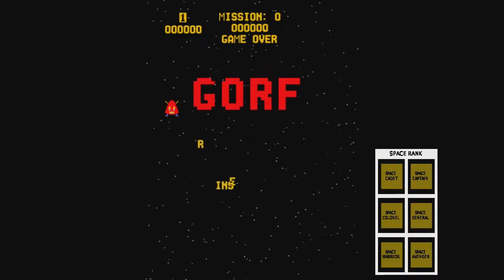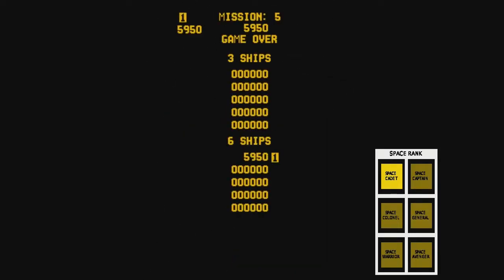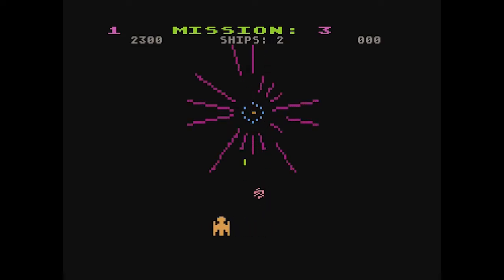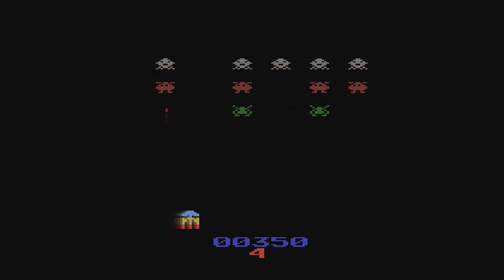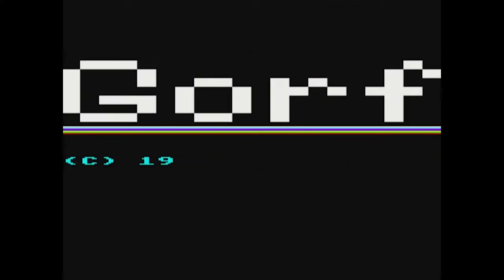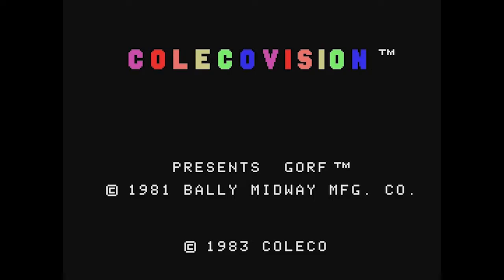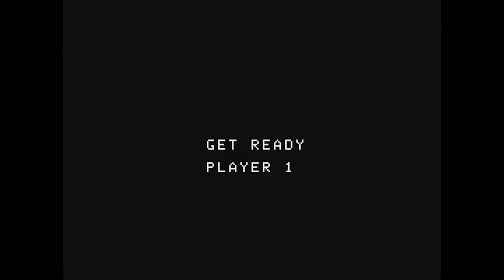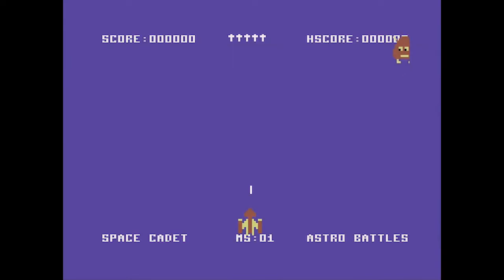Gorf (Arcade, Atari 800/2600, BBC Micro, ColecoVision, C64) - Let's Play 1001 Games - Episode 350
Comparing this space defender on 6 different retro systems... let's go!

Gorf is an arcade game released in 1981 by Midway Mfg., whose name was advertised as an acronym for "Galactic Orbiting Robot Force". It is a multiple-mission fixed shooter with five distinct modes of play, essentially making it five games in one. It is well known for its use of synthesized speech, a new feature at the time.

Gorf's most notable feature is its robotic synthesised speech, powered by the Votrax speech chip.[1] One of the first games to allow the player to buy additional lives before starting the game, Gorf allows the player to insert extra coins to buy up to seven starting lives.

The underlying hardware platform for Gorf allowed arcade operators to easily swap the pattern, CPU, and RAM boards with other similar games, such as Wizard of Wor. Only the game logic and ROM boards are specific to each game.

The player controls a spaceship that can move left, right, up, and down around the lower third of the screen. The ship can fire a single shot (called a "quark laser" in this game), which travels vertically up the screen. Unlike similar games, where the player cannot fire again until the existing shot has disappeared, the player can choose to fire another shot at any time; if the previous shot is still on screen, it disappears.

Gorf consists of five distinct "missions", each with its own patterns of enemies. The central goal of each mission is to destroy all enemies in that wave, which takes the player to the next mission. Successfully completing all five missions will increase the player's rank and loop back to the first mission, where play continues on a higher difficulty level. The game continues until the player loses all their lives. The player can advance through the ranks of Space Cadet, Space Captain, Space Colonel, Space General, Space Warrior, and Space Avenger, with a higher difficulty level at each rank. Along the way, a robotic voice heckles and threatens the player, often calling the player by their current rank (for example, "Some galactic defender you are, Space Cadet!"). Some versions also display the player's current rank via a series of lit panels in the cabinet.

Gorf was ported to the Atari 2600, Atari 5200, and ColecoVision game consoles and the Atari 8-bit family, Commodore 64, and VIC-20 personal computers in 1982.

On July 17, 2011, Keith Swanson set a new Gorf world record score of 1,129,660 points, recognized by Twin Galaxies. His game spanned 826 missions across 6.5 hours. Swanson is the first person to ever score one million points on 3-ship settings. The previous world record was set by John McCann in 2009 with a score of 943,580.